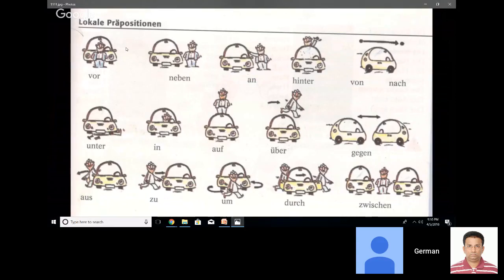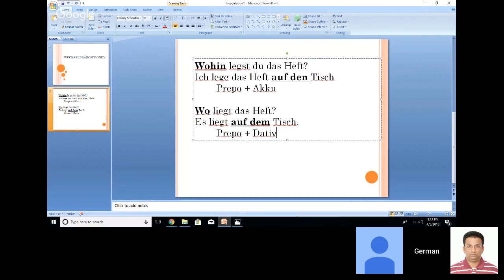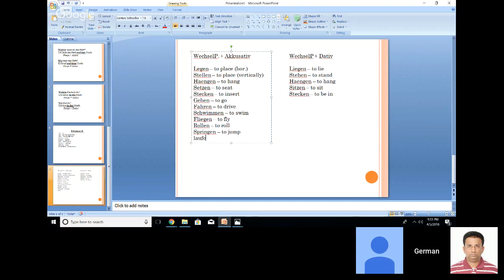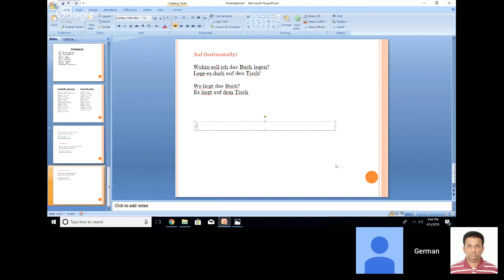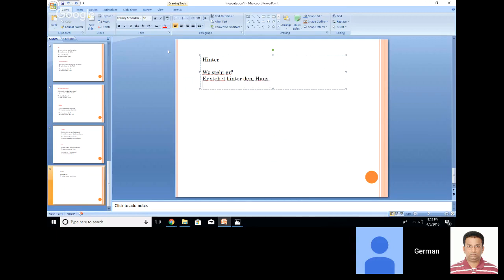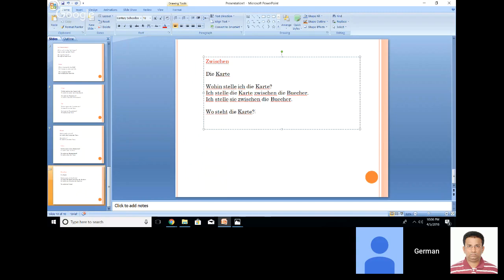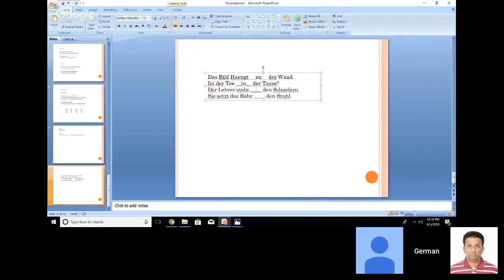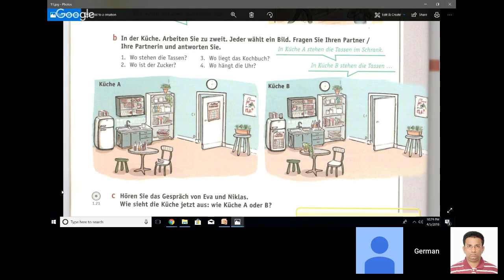A2 crash course class 8